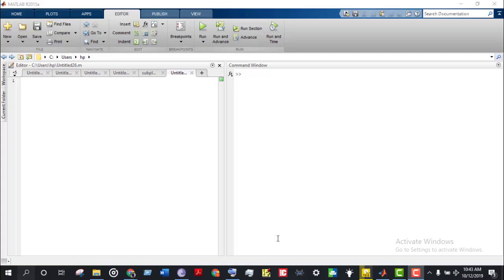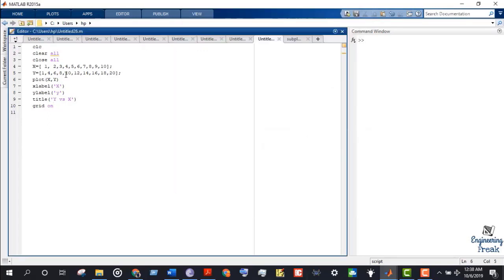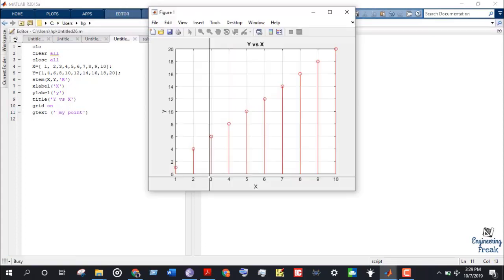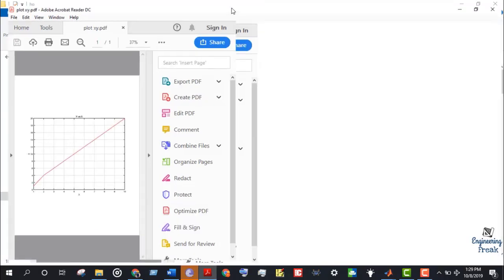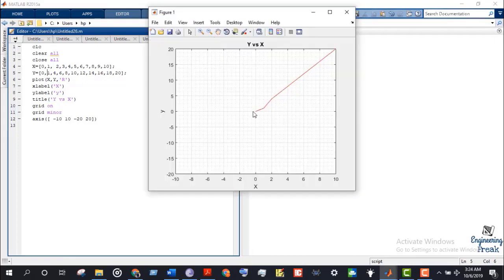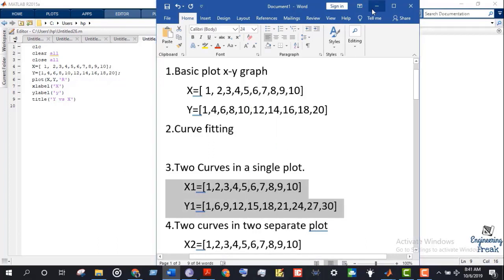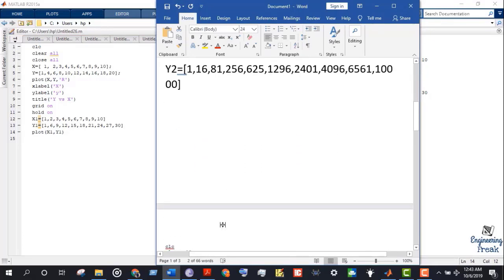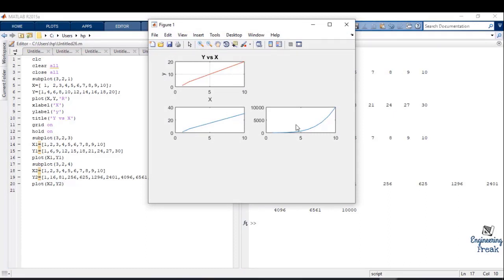Basic Matlab plottings function including curve fitting,dual plotting and subplots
This tutorial includes every necessary details of plotting a curve in matlab ,helps to understand how plot, print,and change various parameters of the curve.